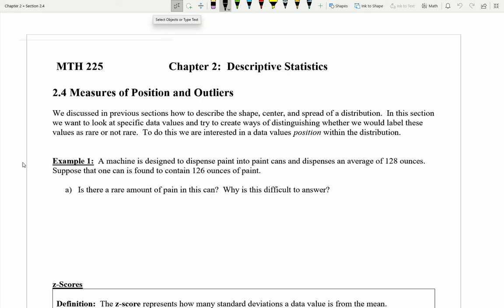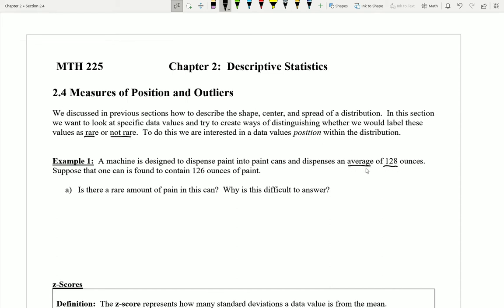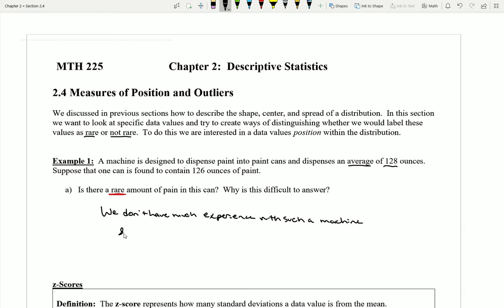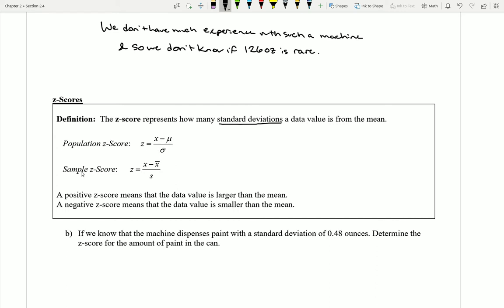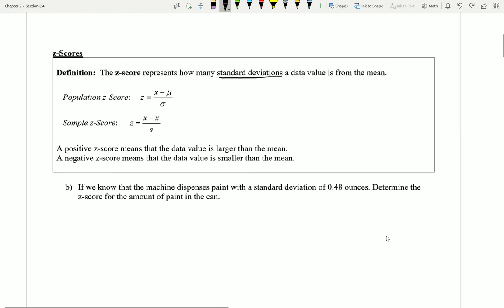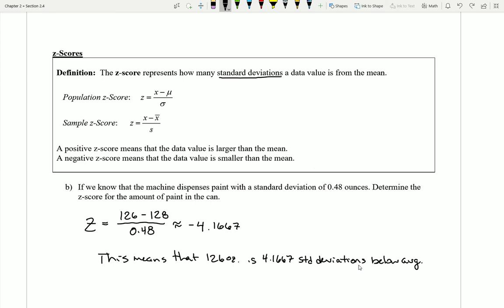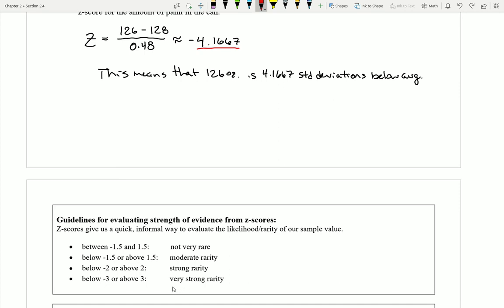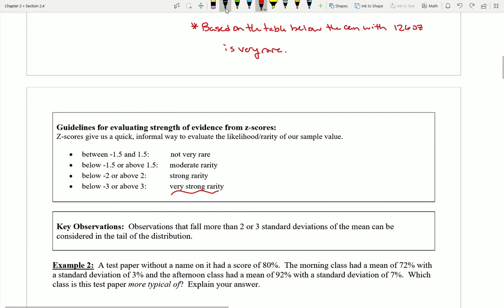2.4 Intro & Ex1